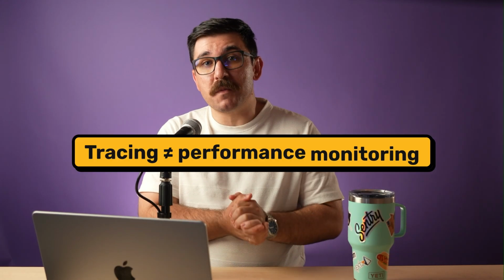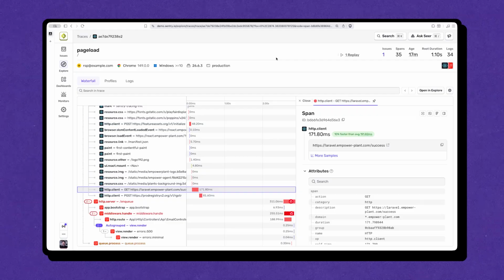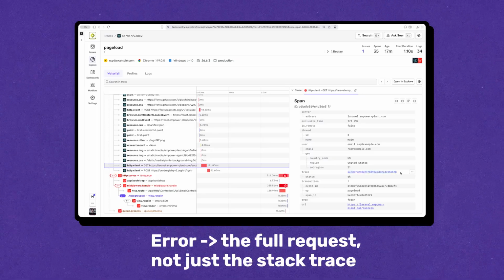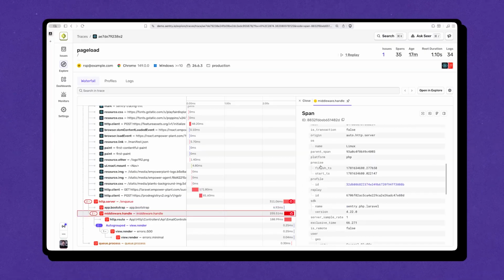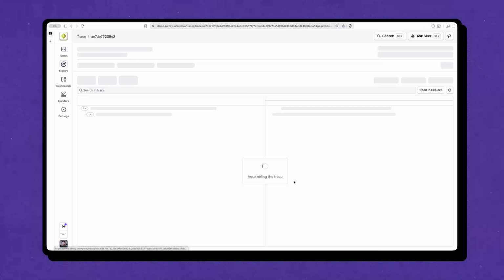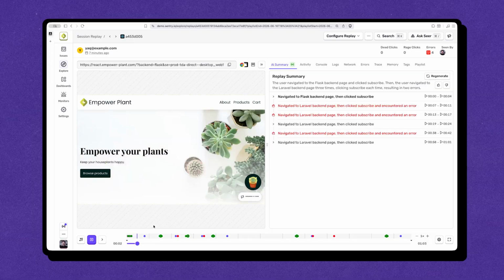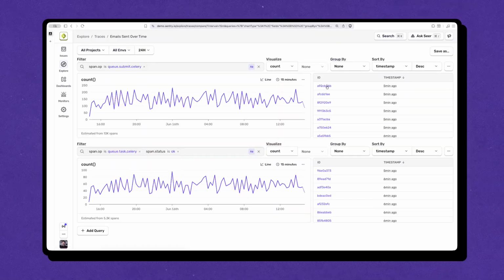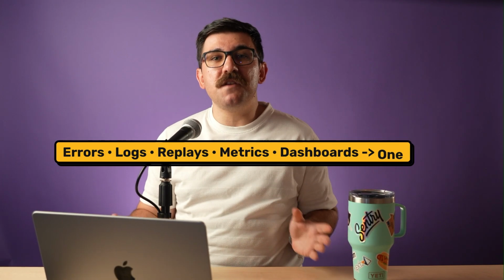How tracing connects everything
Tracing does a lot more than help you monitor performance. It's what ties errors, logs, and session replay together in Sentry, so you, and your agents actually know what happened. It's included in every Sentry plan.